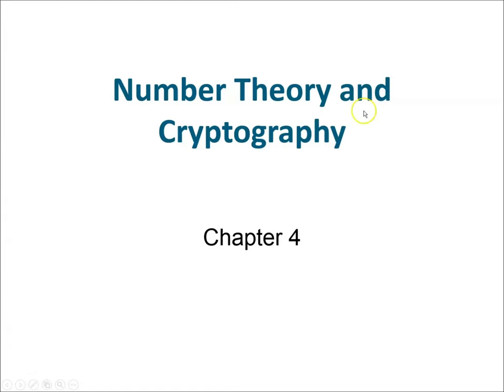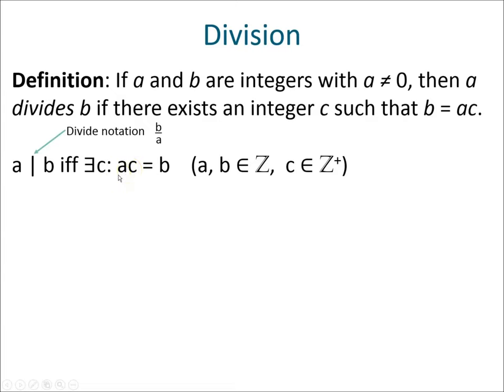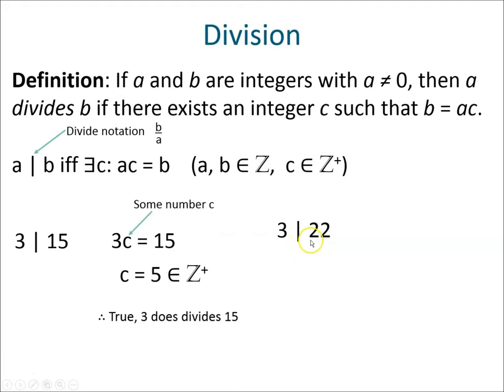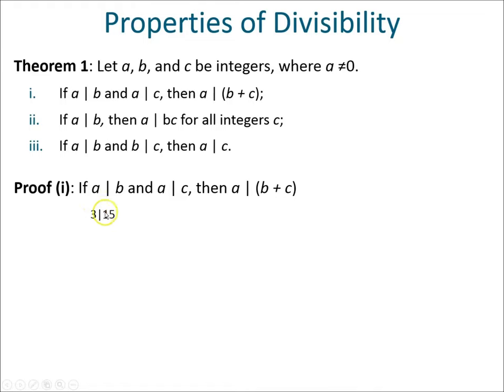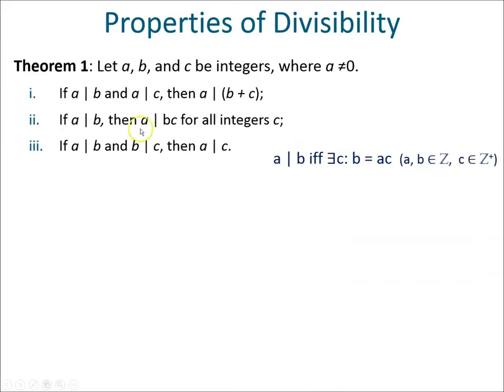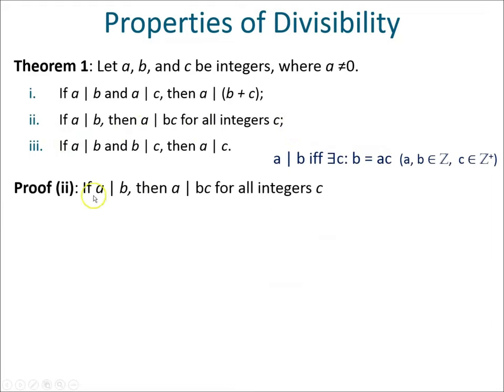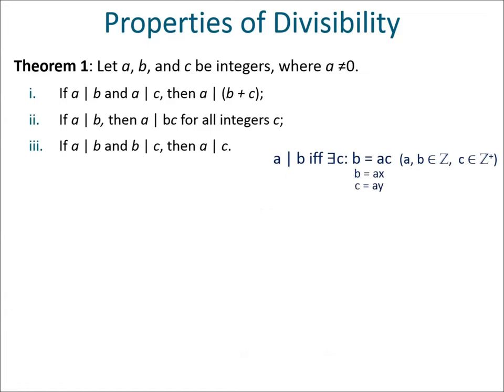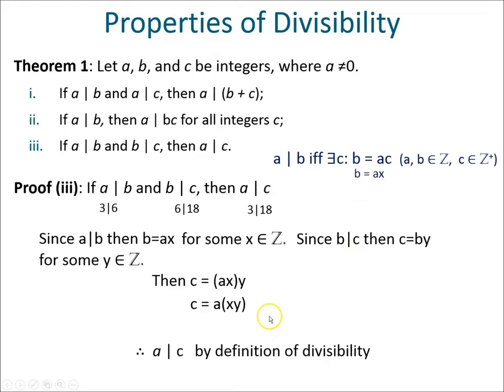Section 4.1 - Part 1.1